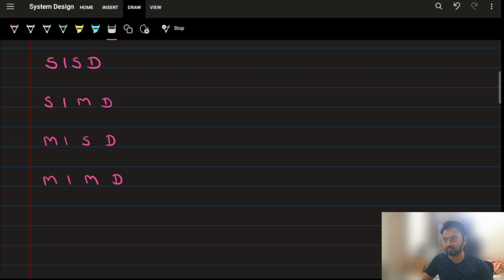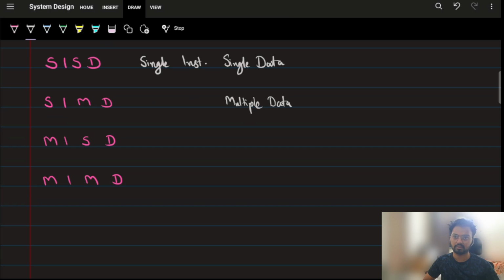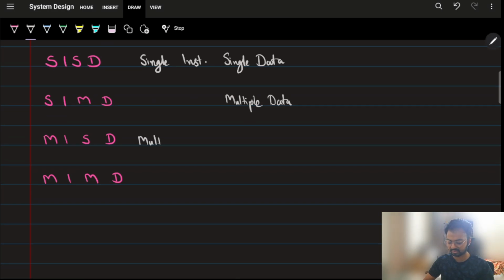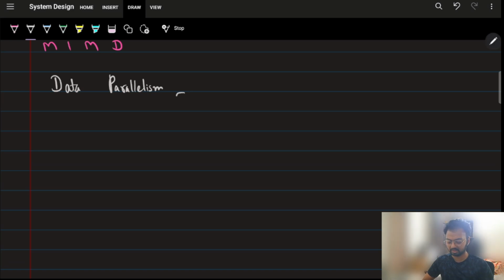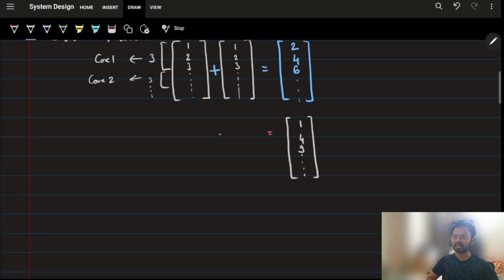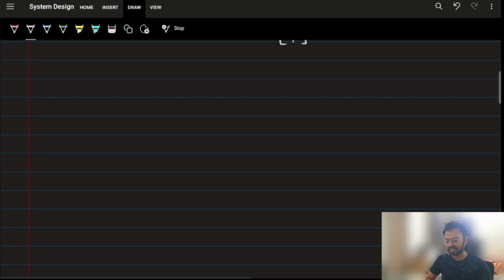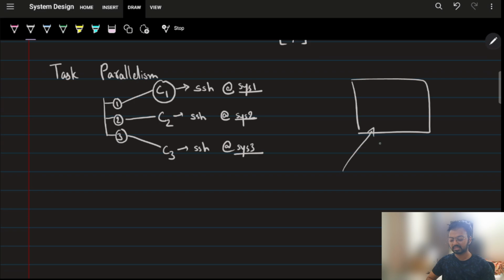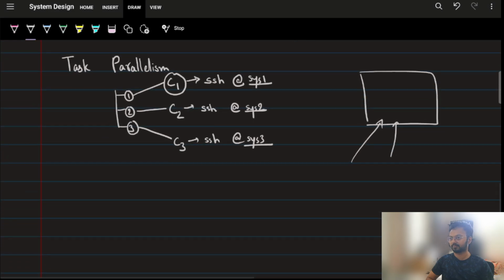02. Parallelism Techniques and Flynn's Taxonomy | System Design for Parallel Programming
This session covers the fundamental principle of parallelism with Flynn's Taxonomy. It also touch up on concept of Data-parallelism and Task-parallelism.